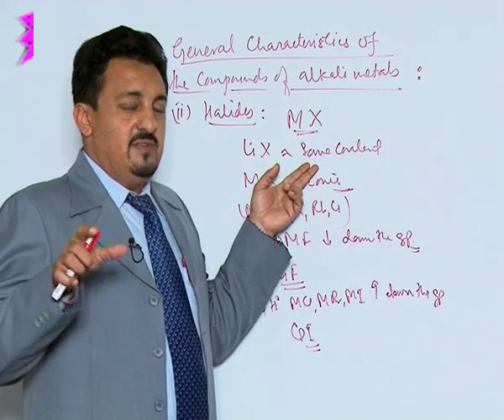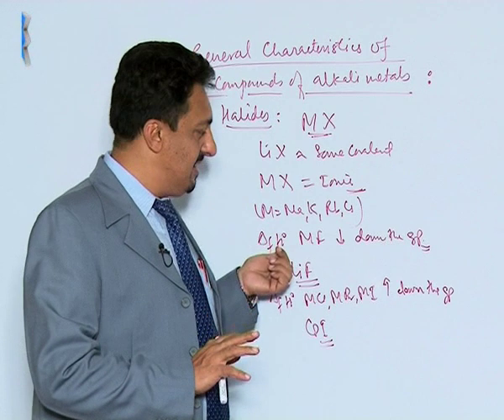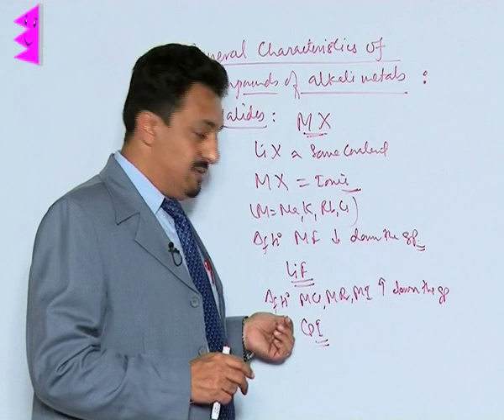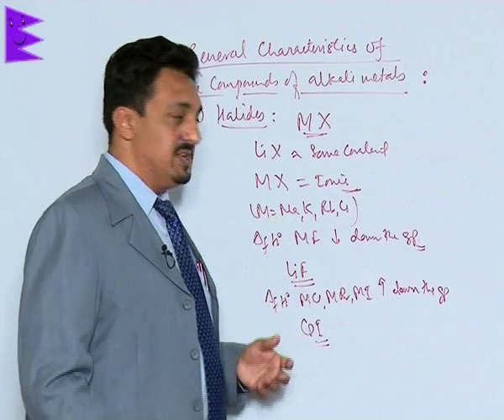CBSE Class 11 Chemistry s-Block Elements Halides-Chemical Properties - Group 1-Alkali |Extraminds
Topic: Halides-Chemical Properties - Group 1-Alkali Metals
Extraminds